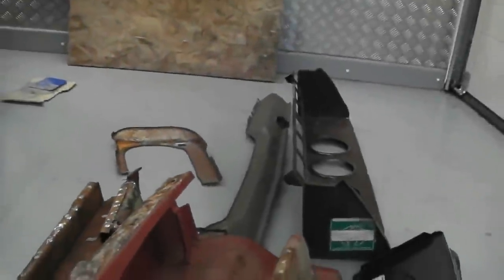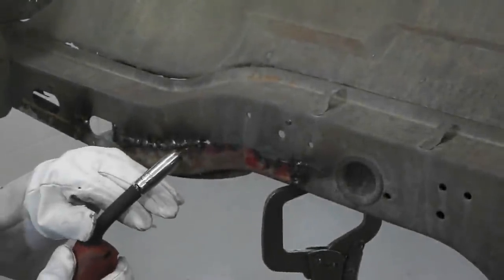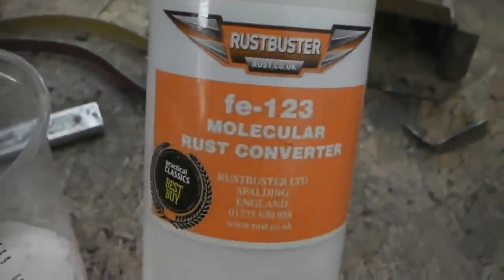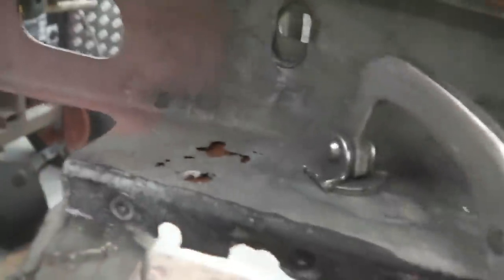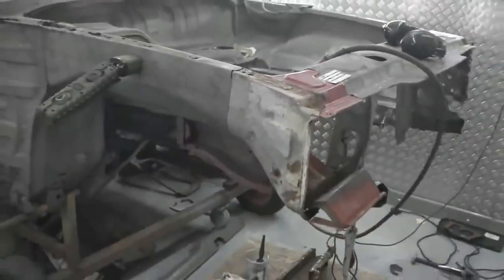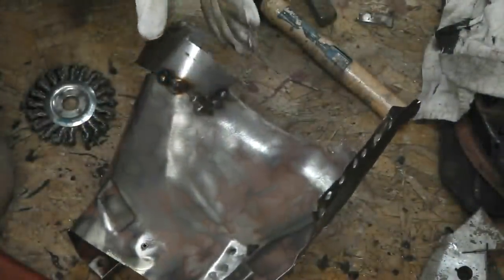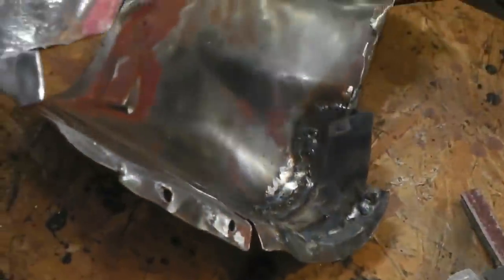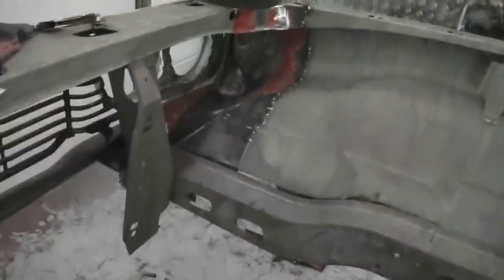Ford Cortina Restoration - Project Bramble EP5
In this episode of the series we continue rebuilding the front end of the Mk3 Cortina 2 door shell. Welding, cutting and grinding.